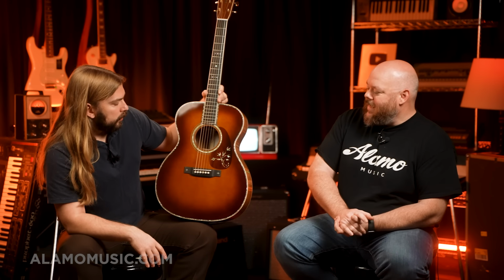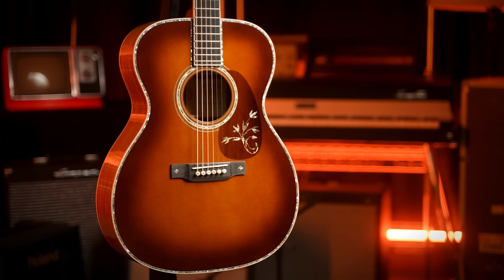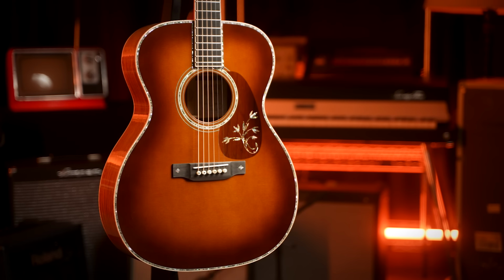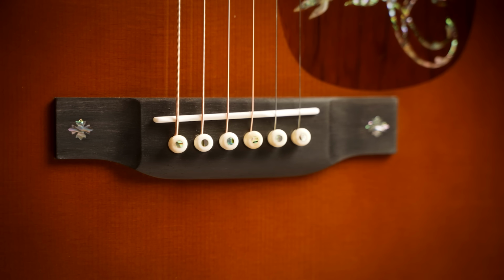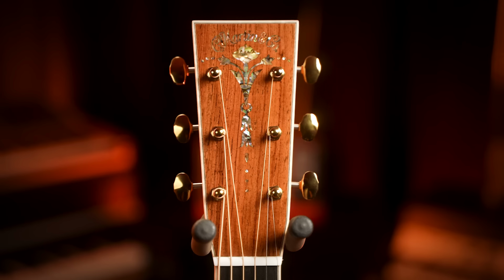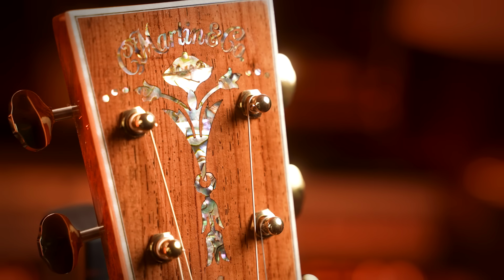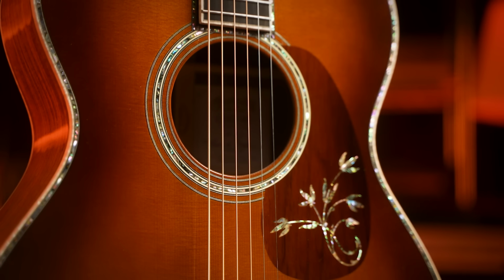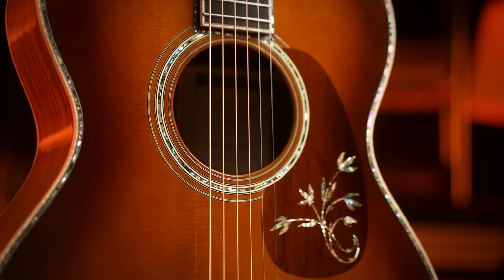Only 100 Made - Martin's CEO-10 is Absolutely Gorgeous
Martin has a (relatively) new CEO, which brings along a new and very limited CEO Model; the CEO-10 is a premium combination of tonewoods, with some aesthetic appointments you won't be able to find anywhere else. Take a look and a listen!

0:00 Intro/Specs
8:07 Demo
11:46 Final Thoughts